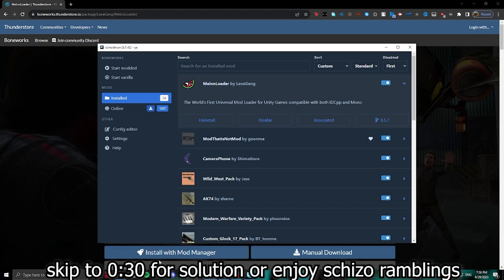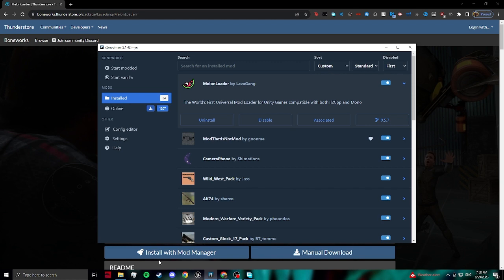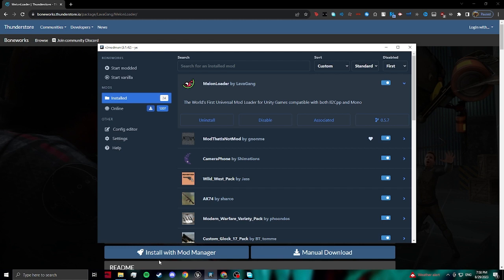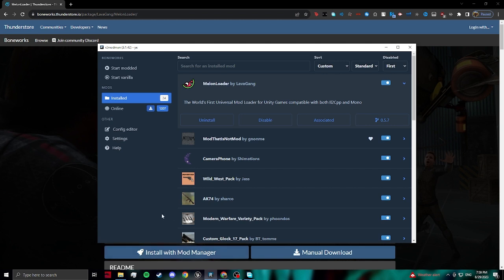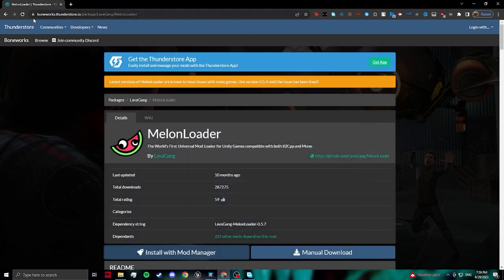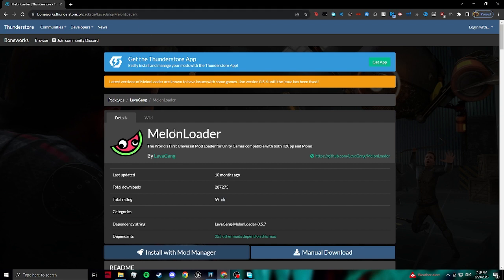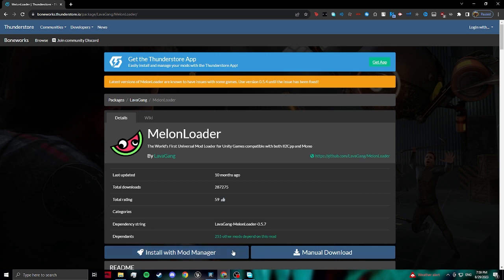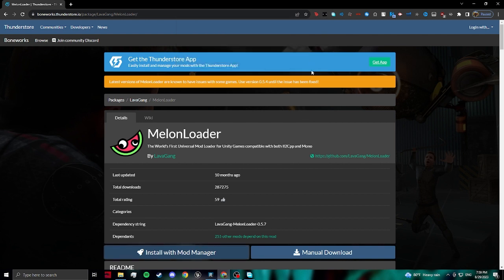BONEWORKS R2MODMAN MELONLOADER FIX